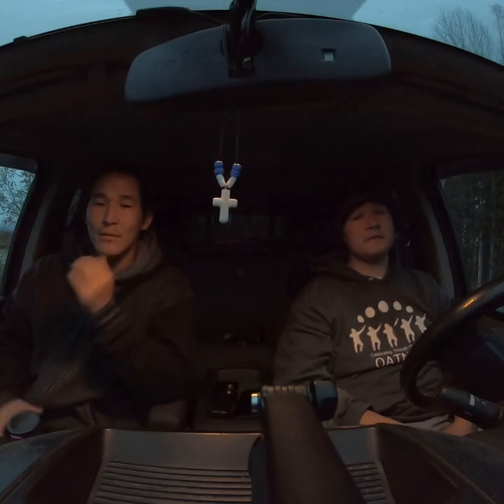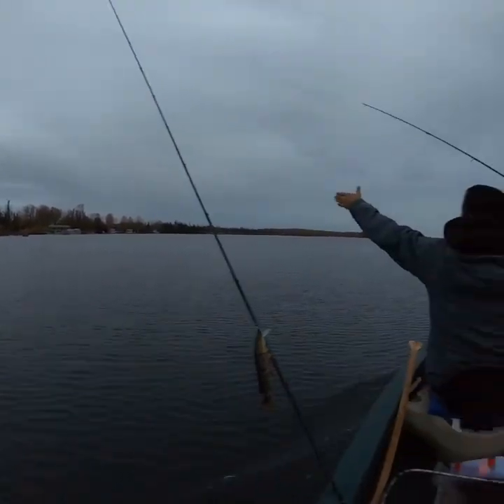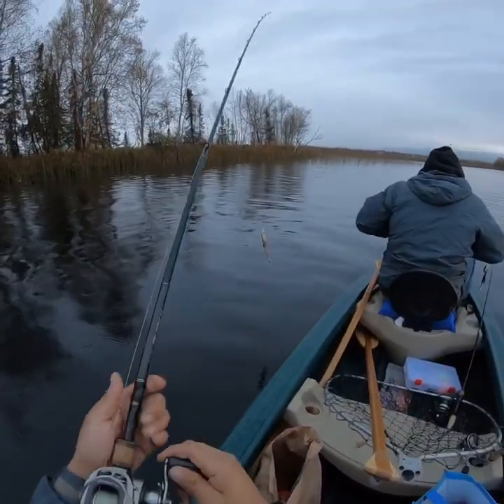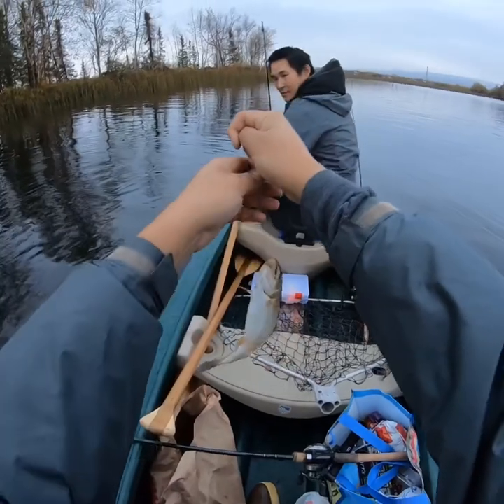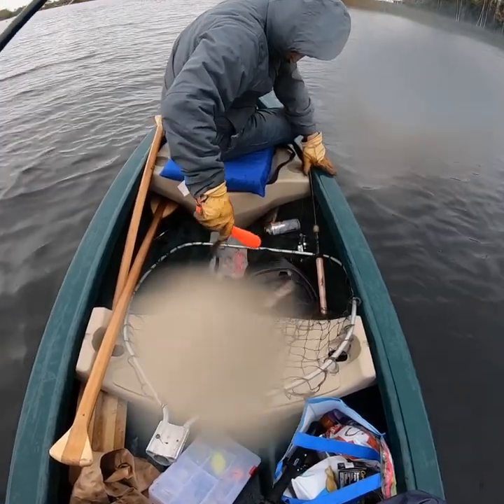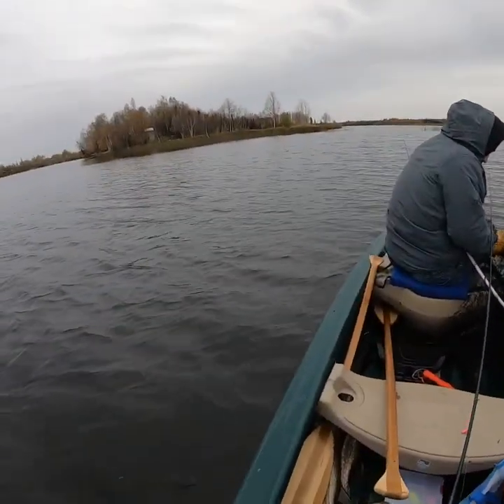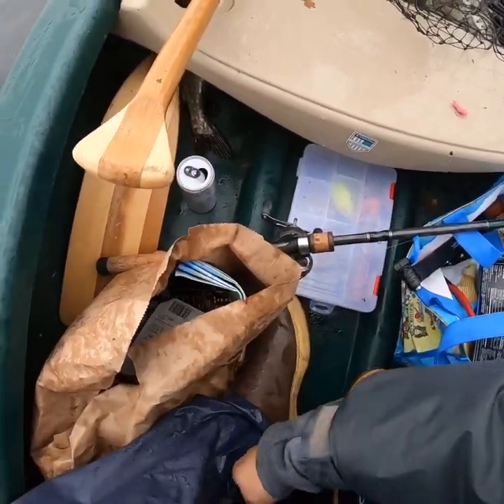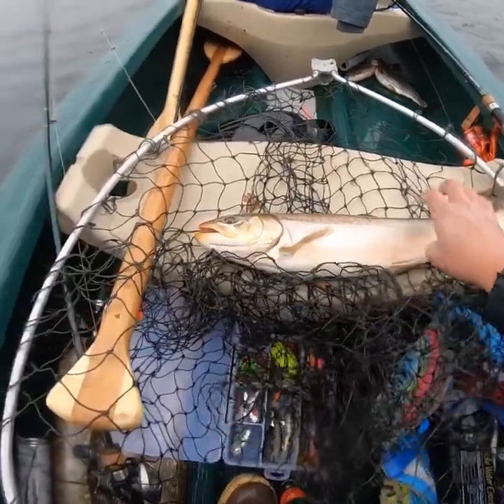Fishing for Northern Pike in Big Lake, Alaska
Join us on an adventure to Big Lake, Alaska! In this episode we are fishing for Northern Pike in the Matanuska Valley in Southcentral Alaska. Hope you enjoy our video!